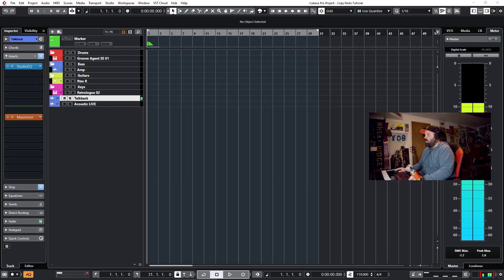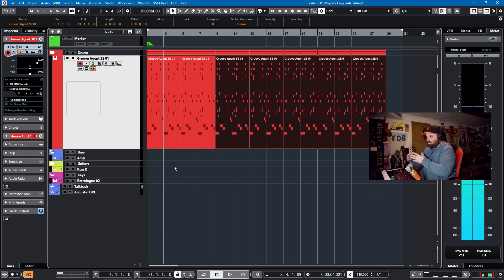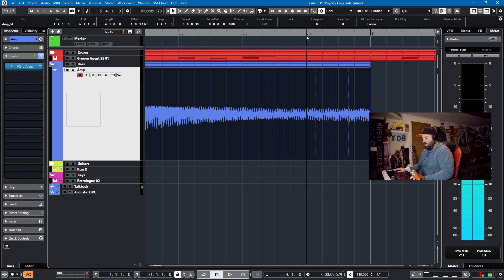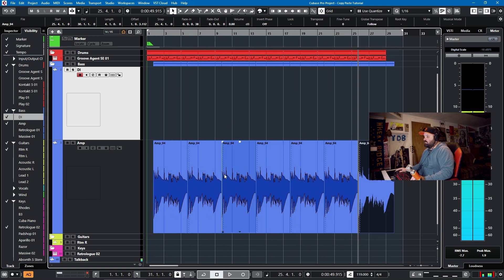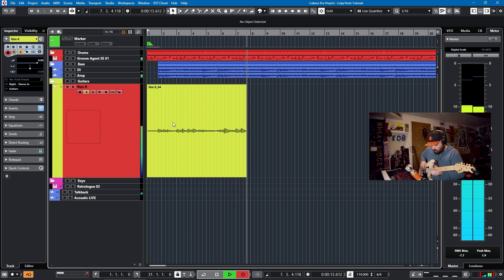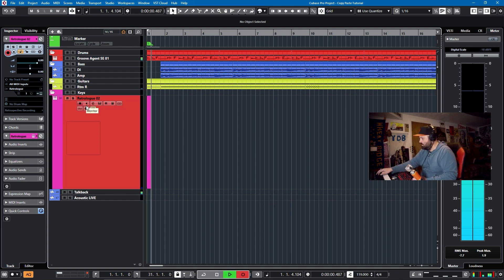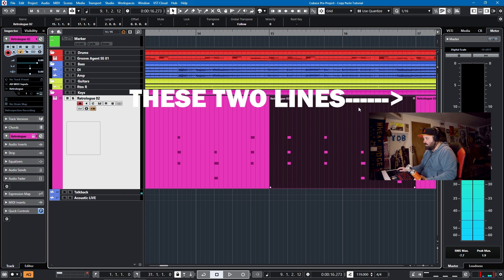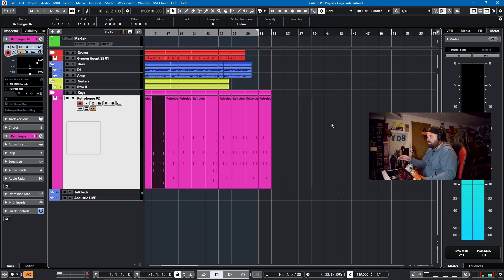Cubase 11 Tutorial - 4 Ways to Copy and Paste Events.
Copying and pasting events is an essential skill in Cubase.  I'll give you some tips and tricks on how to do it four different ways in this tutorial.